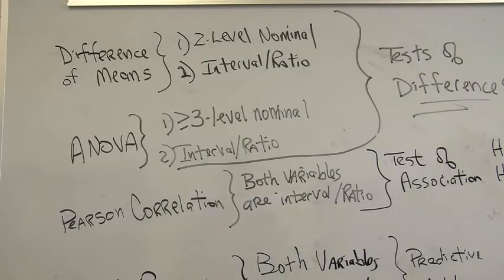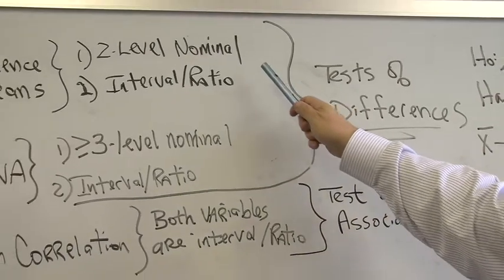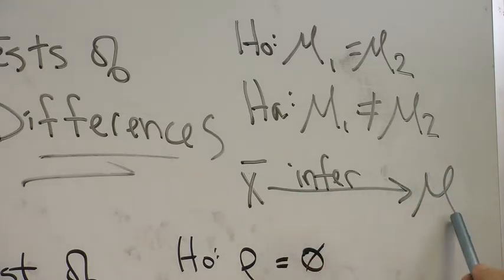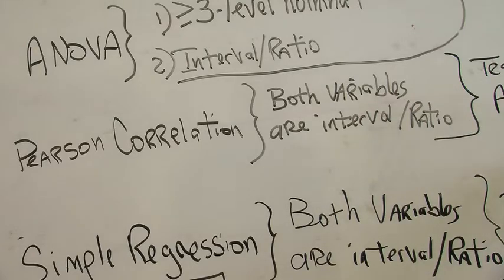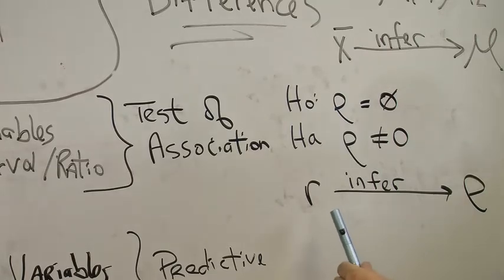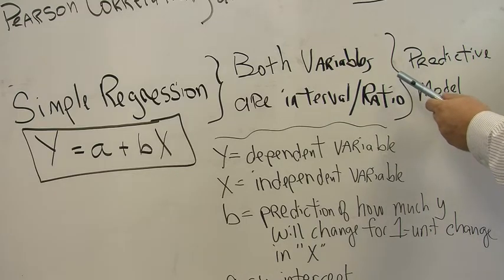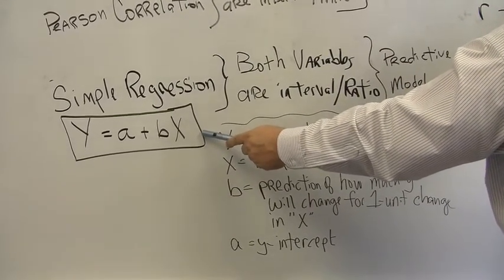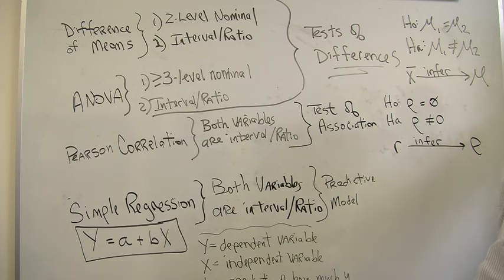(21) Ch 12 Intro